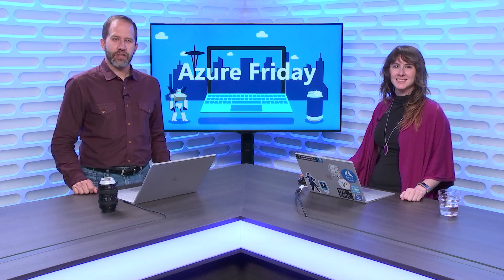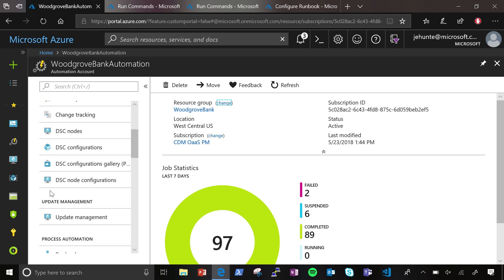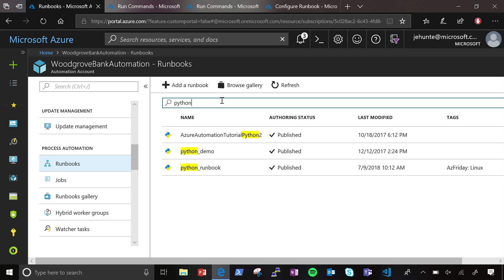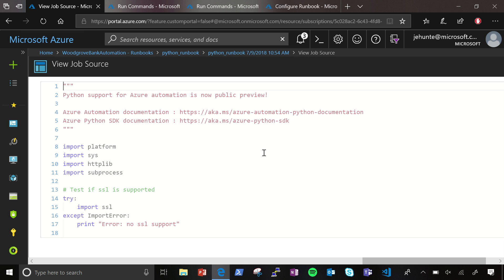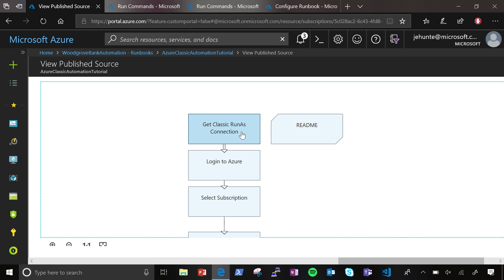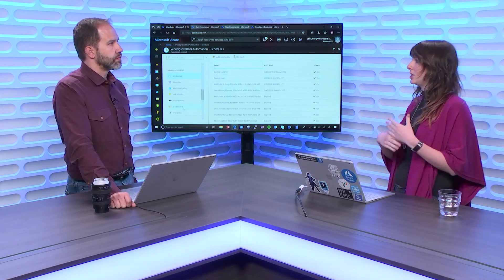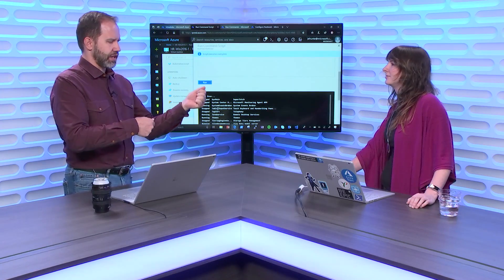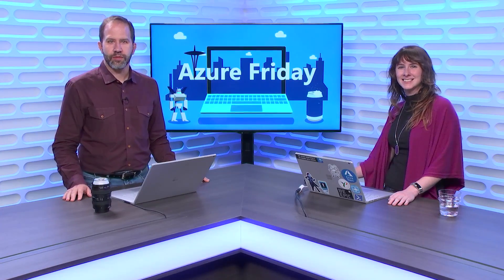Azure Automation | Azure Friday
Jenny Hunter joins Scott Hanselman to discuss Azure Automation, which has seen several new improvements including support for Python 2, the ability to run against local Linux machines, the ability to run against any Azure VM with no setup (Run Command), and native Azure alert integration.
[03:27] Demo Start